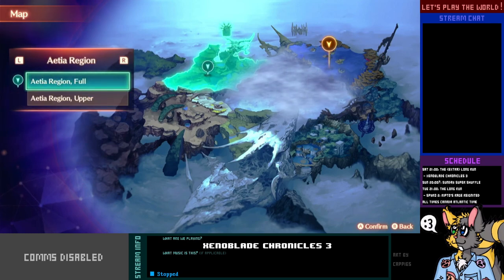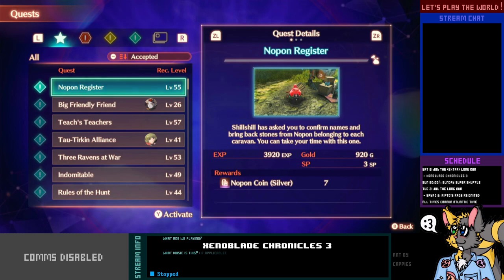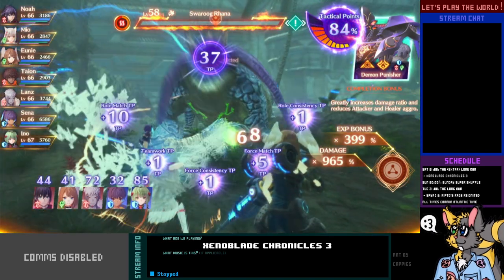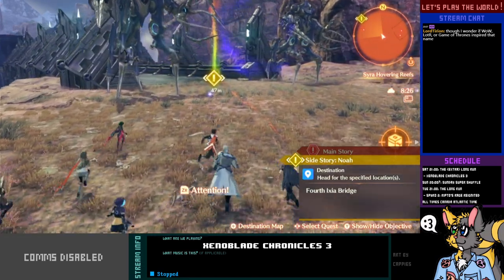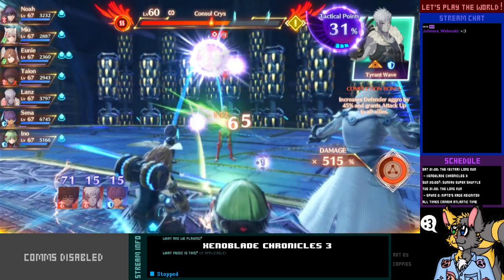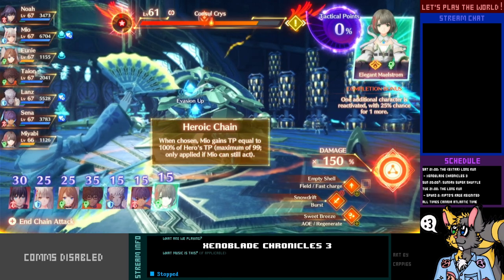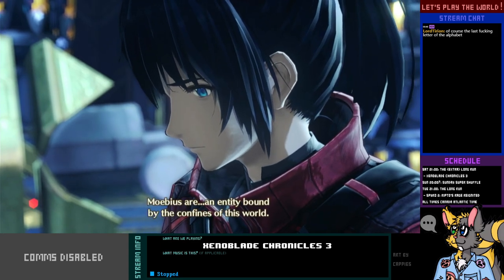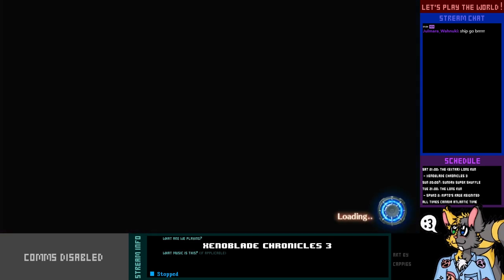Let's Play Live! - Xenoblade Chronicles 3 - 18-2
Every time we tried to move forward, echoes of the past pull us back.